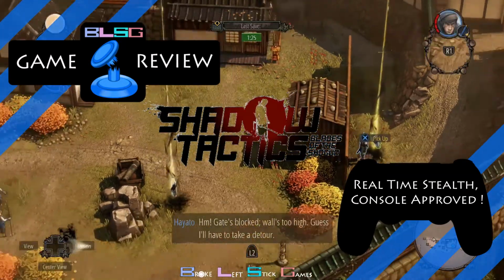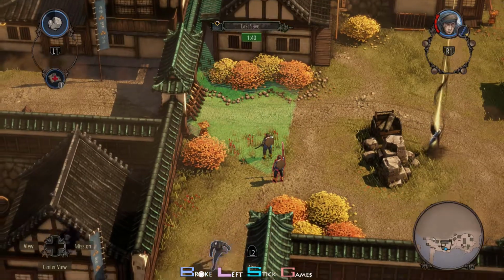Shadow Tactics - Blades of the Shogun - Game Review - BLSG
Howdy,
Here is our review for Shadow Tactics - Blades of the Shogun. We here at Broke Left Stick Games appreciate you stopping by and we will see you soon.

- Shadow Tactics :BotS - PS4(retail)
- Shadow Tactics:BotS - XB1(Retail)
- Shadow Tactics:BotS - PC(Digital Code)

All Base BLSG Artwork composed by Jaclyn Stuard.

We would like to thank our patron:
Bob Coughenour

Shadow Tactics has been releases for the PC since Last December though I didn't know that a game of this caliber even existed till it pinged on my upcoming ps4 releases. After watching several preview I was convinced this game was quality enough for a day 1 purchase. I had my reservations on how the controls would port over from it's PC brother-en. I find myself drawn to this style of gaming genre. It take me back to a quite younger version of myself playing games like Commandos Behind Enemy Lines. These stylish top down real time strategies are at home on PC's so I had to know if the PS4/Console could be a fresh start and a new beginning for this normally PC only genre. Since release I have logged close to 20 hours into shadow Tactics. I have to start on obviously the most important part being the controls. Mimimi Productions has done quite a amazing job porting PC controls over that handle extremely well on the Console. Anyone who has played the PS2 version of Commandos or any other older RTS can tell you moving the complicated controls over to console is no small feat. Instead of point and click you move you characters with the Left Stick while controlling the Map Camera with the Right Stick.  Adding in the Right Trigger to pivot so you can rotate to see you characters at any time. Characters flow almost perfectly around Edo Period japan. There is only one hiccup in controls that happened to me when navigating Roof Jumps. When given multiple choices or how to land I found it a challenge to get the move I desired selected. Luckily the amazing Touch pad instant save feature keeps you from feeling the fatigue of minor miscues and it also softens the Blow when you have learning curve to a particularly difficult mission. Speaking of missions, shadow tactics spans 13 missions. You control a team of 5 member who are tasked with knowledge seeking about a formidable warlord. Your mission is to find out the warlord's identity and bring down their regime. Being that Shadow Tactics has been on the market for some time in PC form. I will keep review entirely around the tweaks of the PS4/XB1 version including discussion about the essence of this genre. The Transition to console for this type of game would be harrowing for any developer but somehow mimimi has weaved a extremely complex control heavy mouse/keyboard title to a console controller with ease. This goes beyond simple character movements and camera pans which I discussed earlier. This comes down to every fine detail from weapon selection, character selections, shadow modes, viewpoint nodes. All of these mechanics are mapped in a way to not be a excuse to why you failed or succeeded a mission. They are explained in exact detail through a system of scrolls that lay across your first few missions. These act in a way of a tutorial and are skip-able for those who are veterans of this genre and are already skilled in helping the Shogun prevail. The game comes fully voiced which is a extremely pleasant surprise. All voices have emotional and tonal complexities that help the narrative. They give personality to each individual.  This game is built around tackling a missions with a gameplay loop that has you wanting to re tackle the mission right after you complete it the first time. The way increased the replay-ability to this genre is through a series of badges for completing each mission in different ways. I always felt satisfied when I did something abstract that worked and the game rewarded me with either a trophy/achievement or a badge. Those that want to make quick pace with each level can always watch  the speed runs of its PC Brother-en to obtain a leg up and a guide to each of their mission attempts. I will say people wanting to speed through Shadow Tactics may find it less fruitful. Shadow tactics is built for the patient mind and even though is has a speed run challenge. The reward in scope and story pay off much more for those who invest time. Shadow Tactics is without a doubt in Broke Left Stick Games running for console game of the year. It's a must buy and starting out closer to a sale price its more approachable then ever. If you skip this game you missing out on a exquisite expertly crafted console done right top down real time strategy classic.